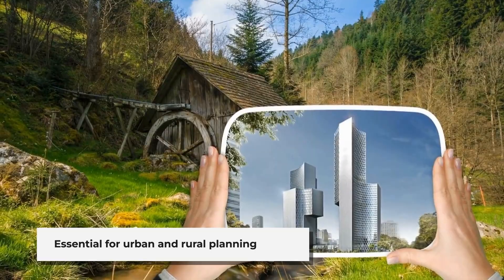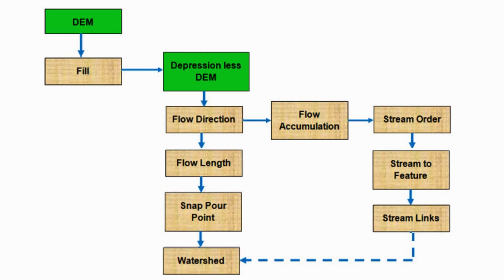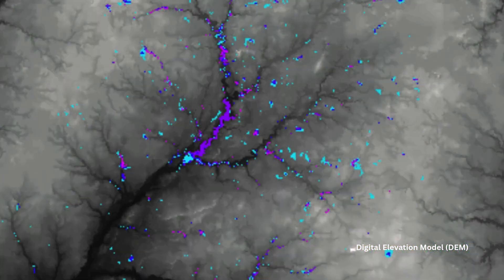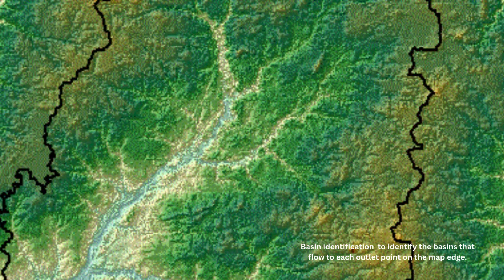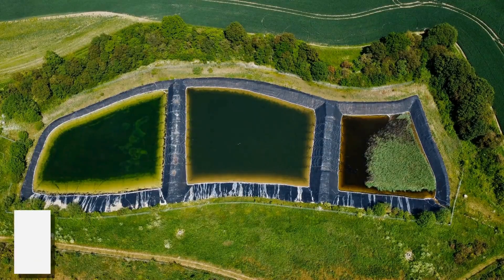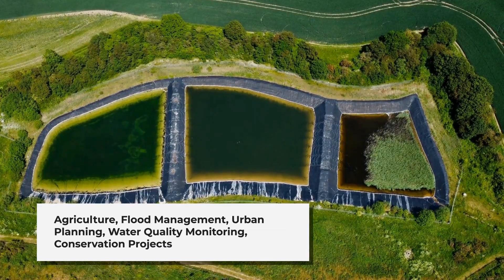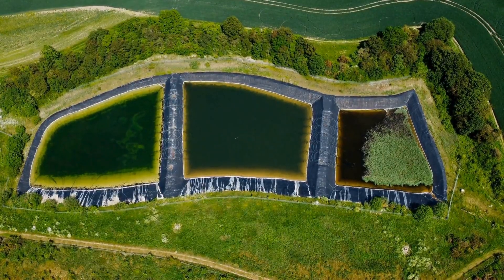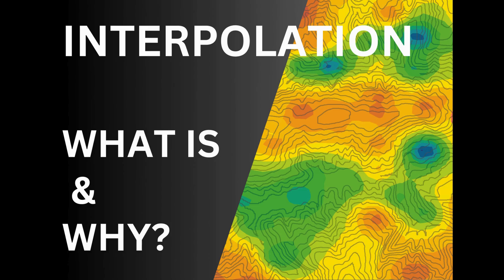Watershed Analysis What, Why, How & Applications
🌊 Watershed Analysis: What, Why, How & Applications | GIS Made Simple 🌍
Wondering what a watershed is and why it's important in GIS and environmental planning?
In this video, we introduce the concept of watershed analysis, covering:
✅ What is a watershed?
✅ Why watershed analysis matters
✅ How it's done using GIS (ArcGIS/QGIS)
✅ Key influencing factors
✅ Real-world applications in agriculture, flood control, and urban planning

🔔 Please note: This is not a step-by-step tutorial on ArcGIS or QGIS tools. Instead, it’s your go-to beginner-friendly overview to understand the purpose and power of watershed analysis!

🎥 Also, check out our related video on “Interpolation in GIS” to explore how missing data between known points is filled using GIS techniques